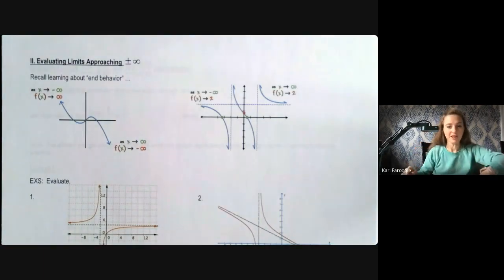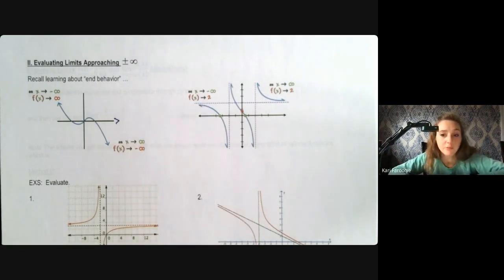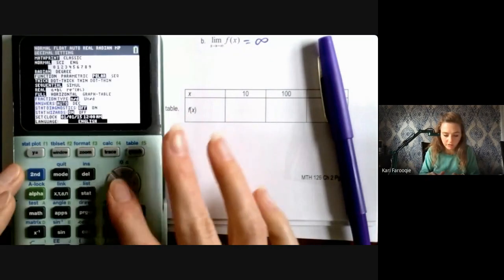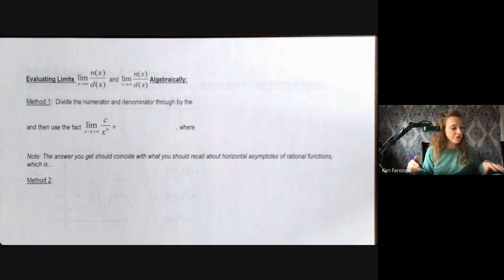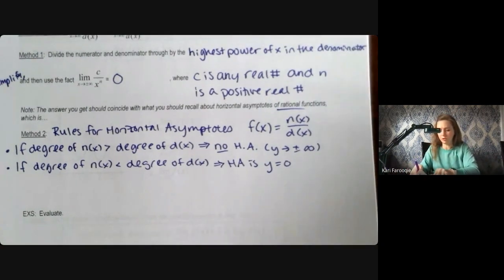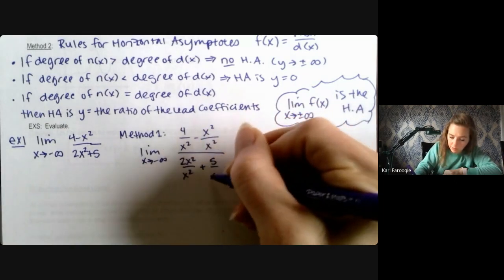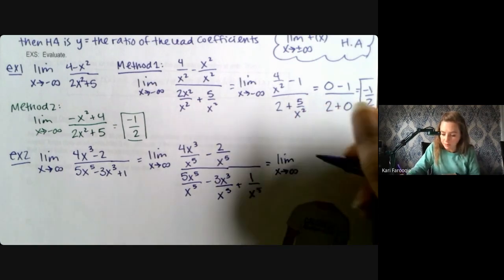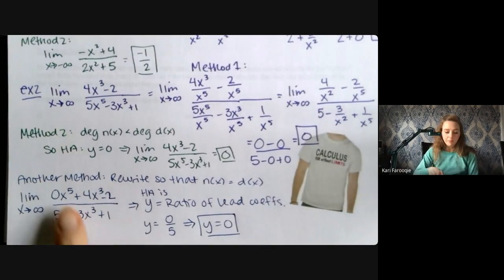2.4 Limits (Part 2)